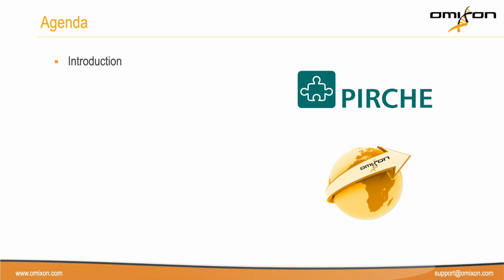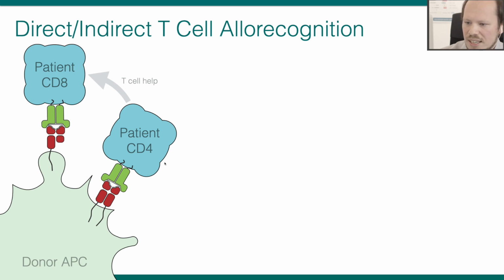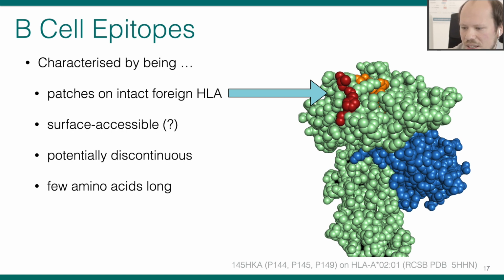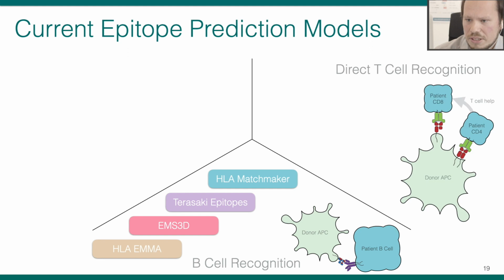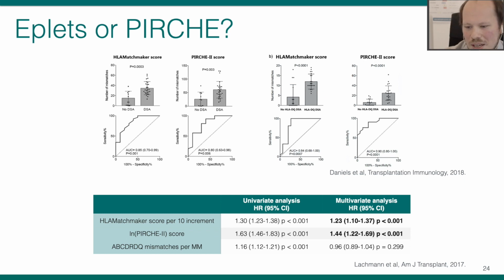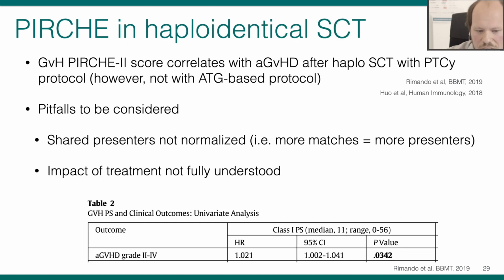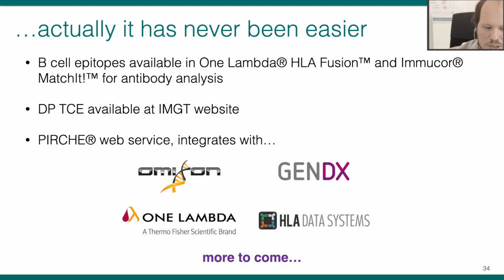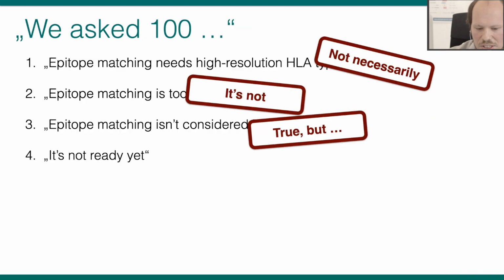Epitope Matching: There is no Excuse (In Collaboration with Omixon)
In this presentation Matthias Niemann, Technical Director of PIRCHE, explains the ways of HLA allorecognition and shows the differences between the known HLA epitope matching methods. He summarizes the clinical findings around HLA epitope mismatches and finally clears up common misunderstandings about epitope matching.

Special thanks to Omixon for inviting us to your webinar series.